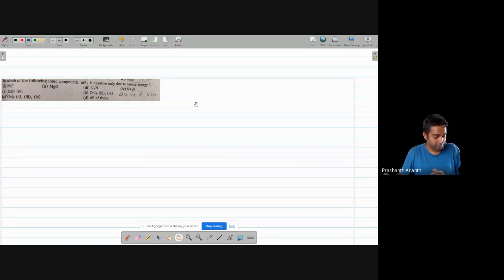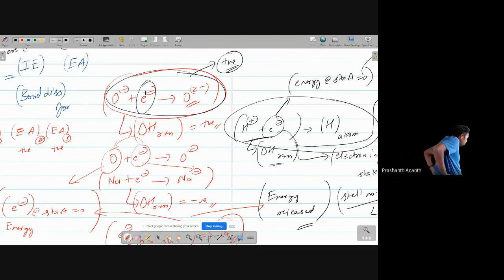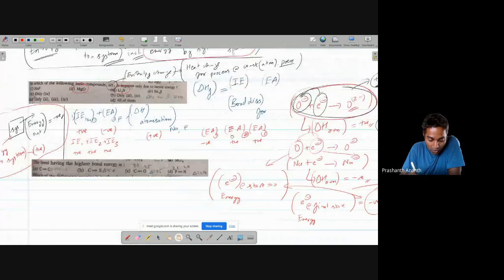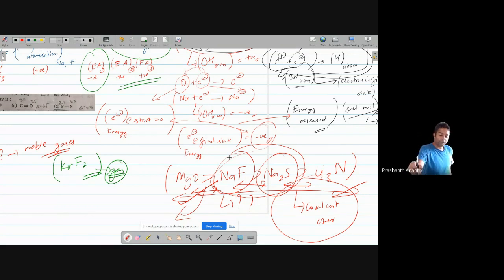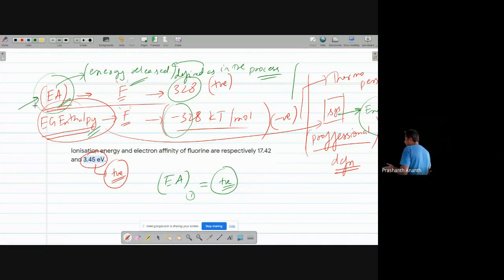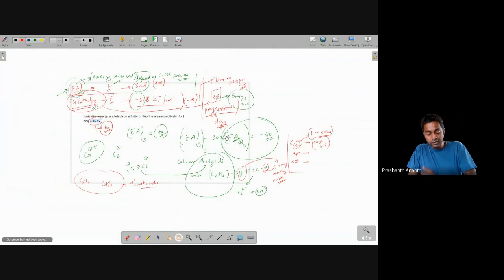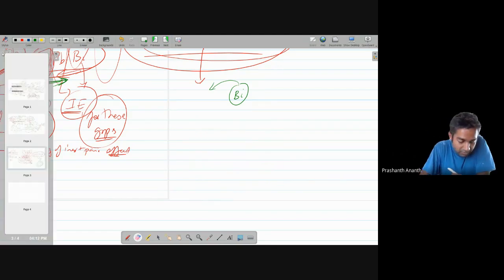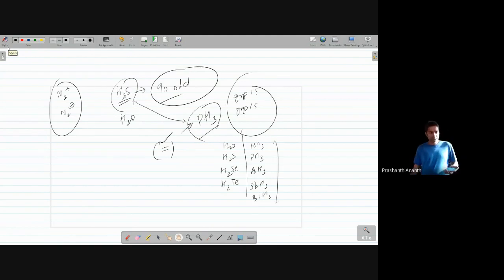Discussions with Aman # 7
Discussion with Aman a few days before a JEE adv Style examination on Chemical Bonding and Periodic Properties -

The Discussion involves the following topics in chemistry, languages and how to learn in general and inorganic chemistry more specifically -  Enthalpy, Energy, Enthalpy of formation of ionic compounds - lattice energy, Electron gain Enthalpy, Electron affinity, Why is English better than Sanskrit, inert pair effect, shielding effect.

The Time stamps for the discussion are the following -

00:00:00 - Initial Setting up - Skip Please
00:04:30 - Discussion on Question 1 -
00:05:00 - Discussion on Enthalpy of Formation of an ionic compound
00:07:20 - Discussion on Electron Gain Enthalpy / Electron Affinity
00:13:00 - Intro to Enthalpy change
00:14:10 - Sign convention with respect to chemistry for energy, system
00:15:50 - Continuation of Discussion on Electron Gain Enthalpy / Electron Affinity
00:18:30 - Discussion on why 2nd electron gain enthalpy is +ve / endothermic in nature
00:25:00 - Discussion involving markers in the brain - how to consciously create and refine them with time as we get more data
00:30:40 - Discussion introducing the link between enthalpy and Energy
00:34:20 - Discussion on Enthalpy of Formation of an ionic compound and Question 1  - contd.
00:44:10 - Thoughts on data - accepting data and refining / creating new markers in the brain - based on the data
00:51:05 - Discussion on Question 2 -
00:54:00 - Continuation of Discussion on Electron Gain Enthalpy / Electron Affinity
00:59:00 - Why Electron Gain Enthalpy is used more
01:00:00 - English - the best language for transactions on a large scale - Sanskrit - was the best language for poets and story tellers - meant to pass down knowledge through time rather than between individuals primarily
01:03:00 - Windup on discussion of EA/EGE
01:06:30 - Setting up - Skip Please
01:14:50 - Doubts Discussion - Acetylide ion
01:17:00 - General Doubts Discussion - contd.
01:19:45 - Discussion on Inert Pair Effect -
01:23:20 - How to search and identify marker worthy information/data with "Inert Pair Effect" as the example
01:30:00 - How to use understanding to locate and identify the marker worthy information - using the understanding of shielding effect to identify/locate the marker worthy information associated with inert pair effect
01:33:00 - Deeper Dive into Shielding effect
01:36:00 - Conclusion of discussion on marker for inert pair effect
01:38:30 - Random Discussion about internal examinations in coaching centers
01:40:00 - Random Questions discussion -
01:43:20 - Quick Discussion on H2S and possible issues with remembering information as logic and
01:45:20 - The correct mindset for peering deeper into the truth -  Being fluidic with subject understanding
01:47:20 - Concluding Thoughts to the discussion